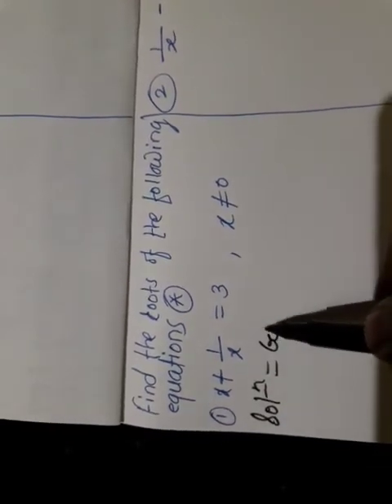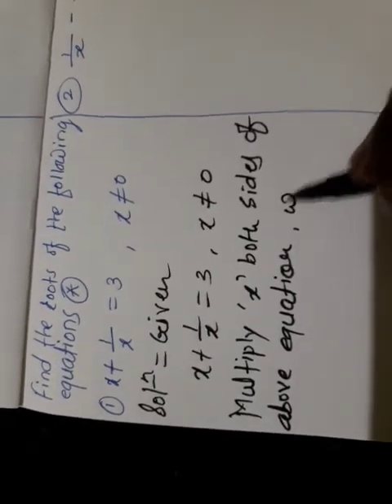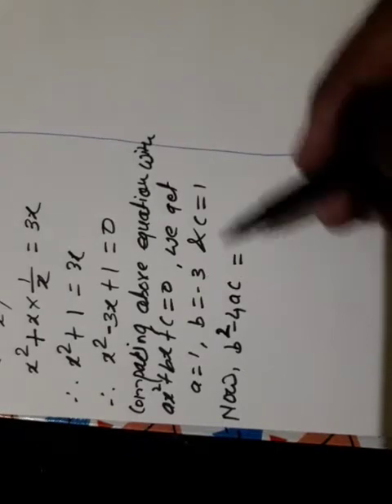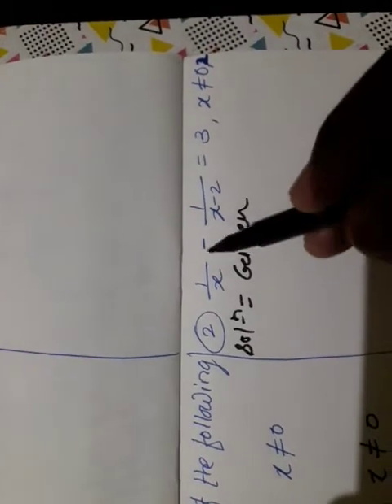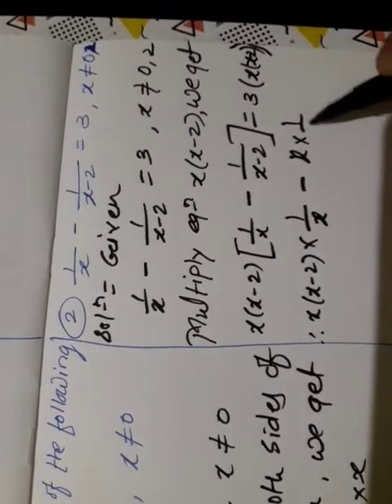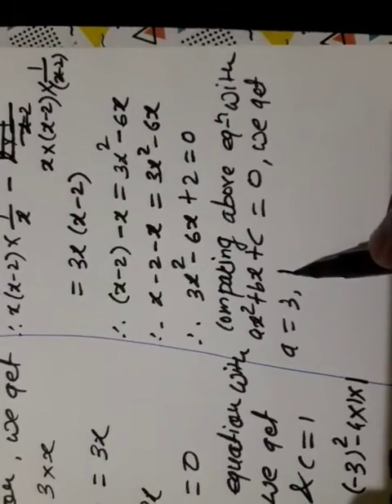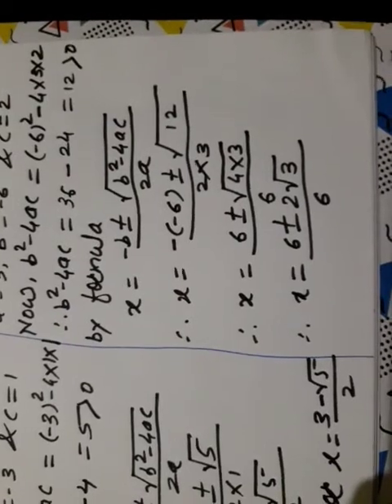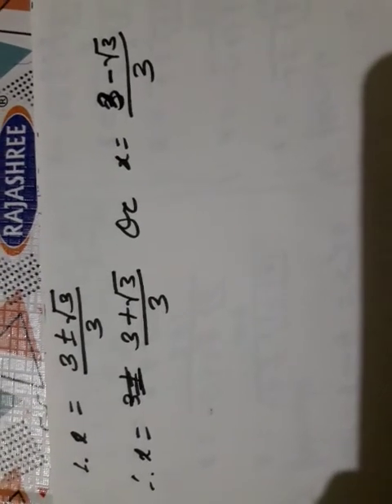Std 10th Roots of given equation